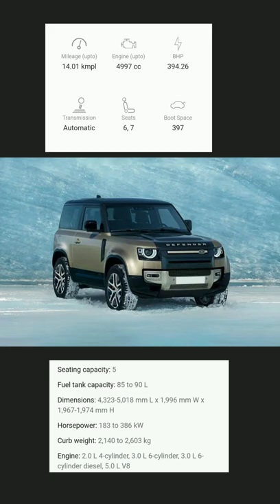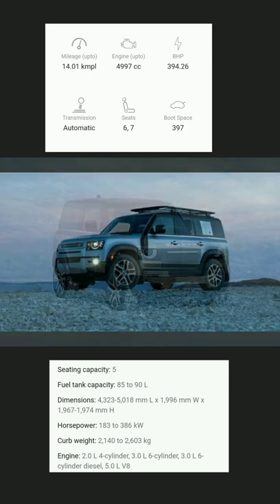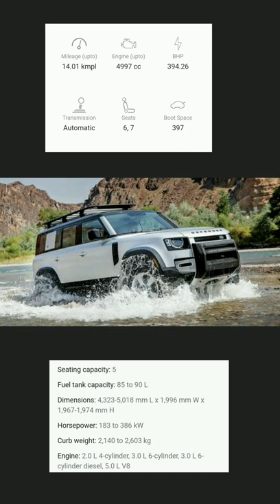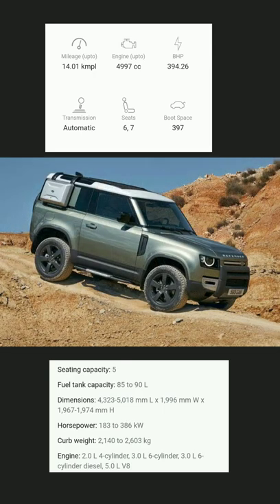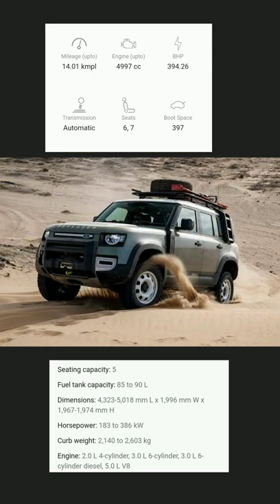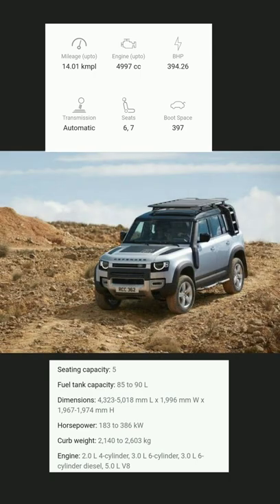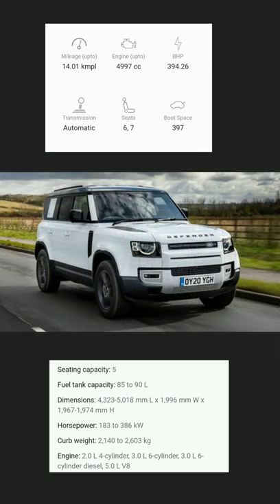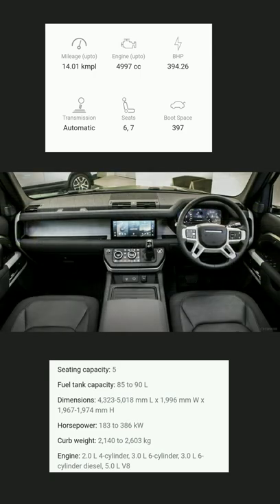Land Rover Defender Basic Details l Smart Wagon